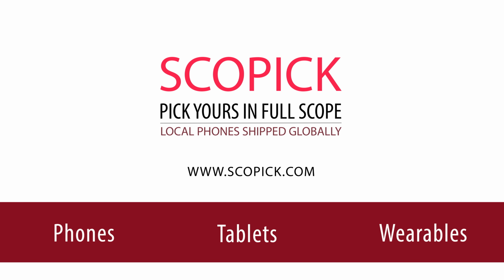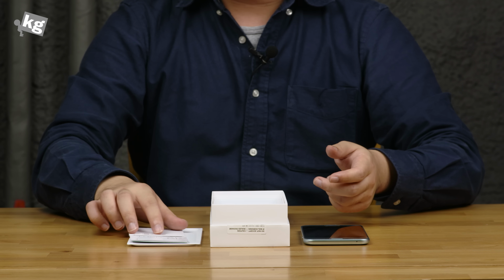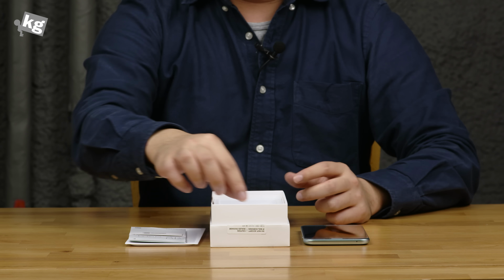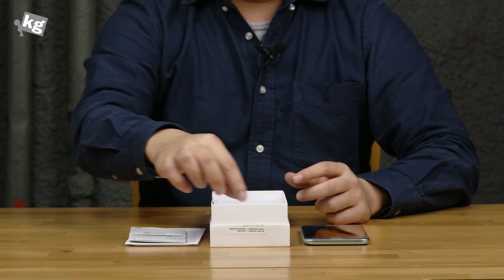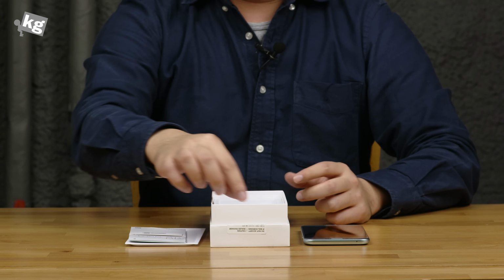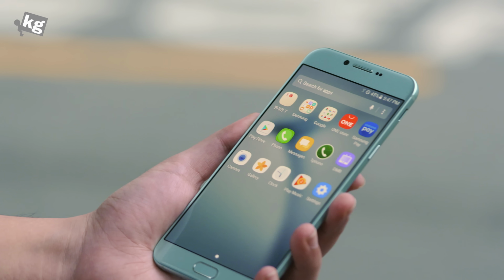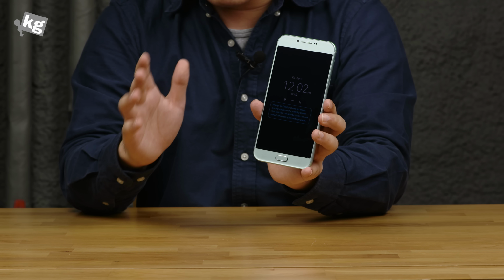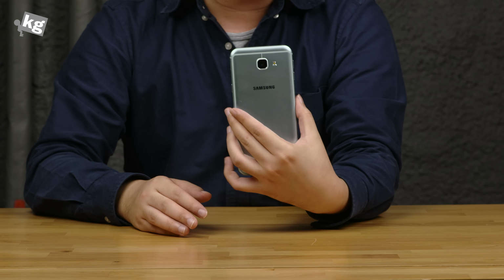Samsung Galaxy A8 (2016) Unboxing [4K]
We are not huge fans of review requests. Requests of any kind will be deleted without prior notice.